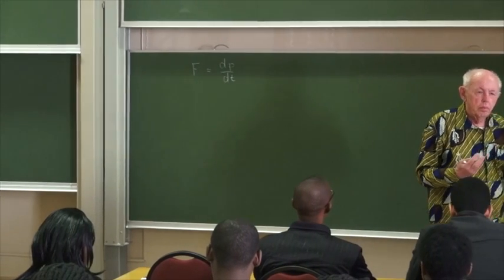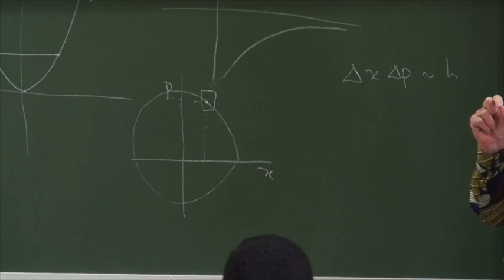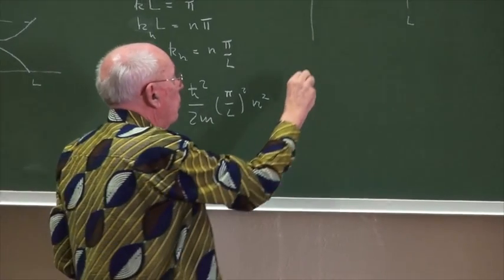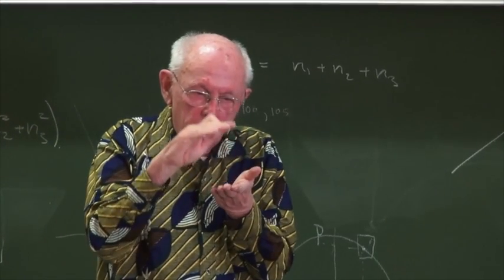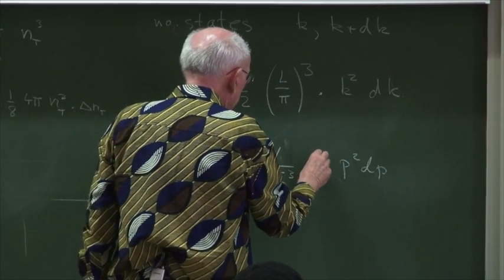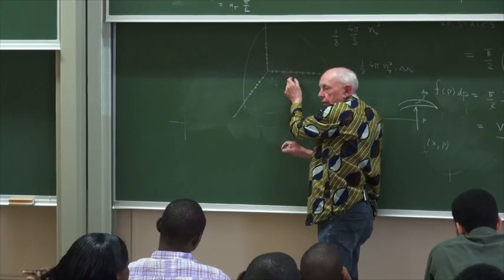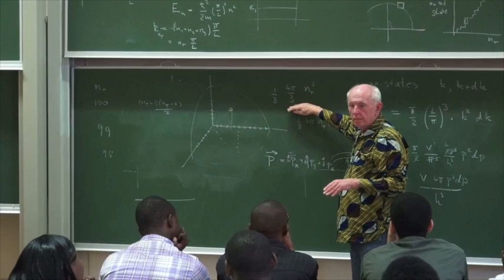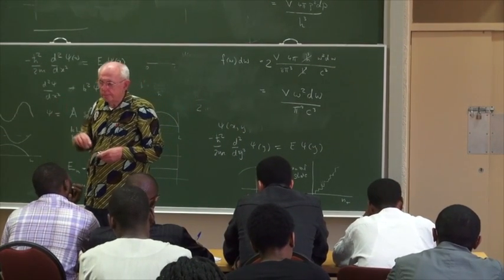Lecture 08/12 Physical Problem Solving